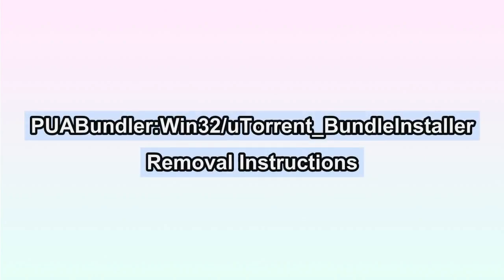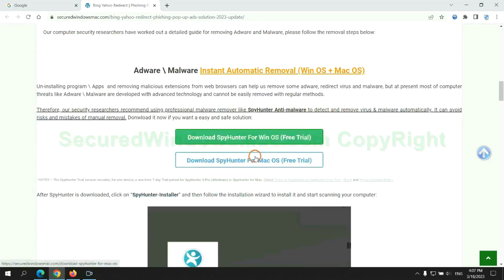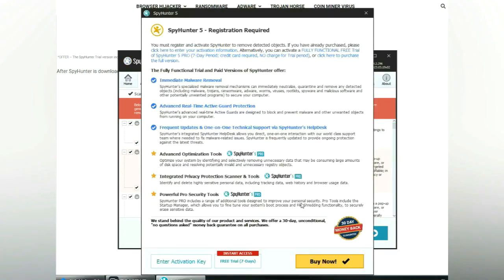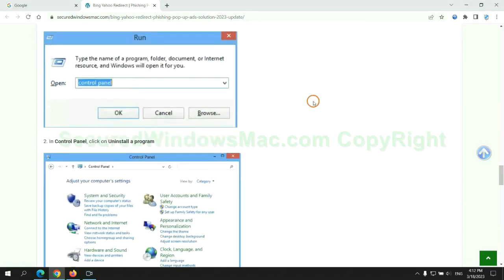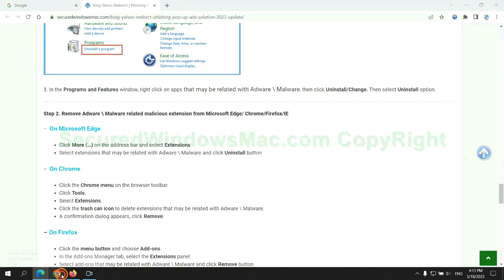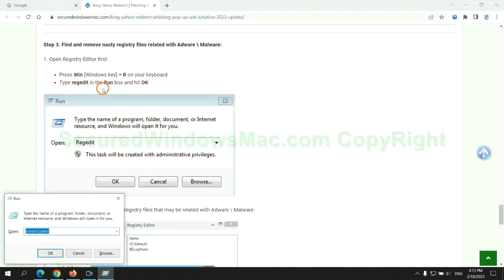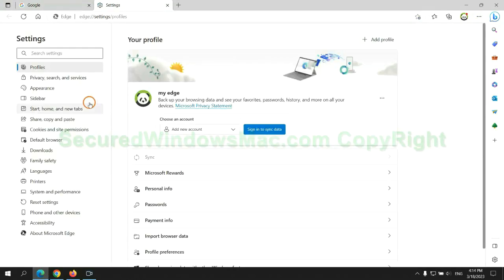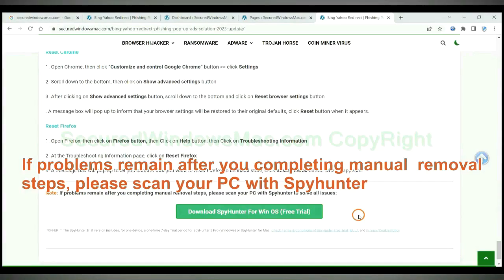How to Remove PUABundler:Win32/uTorrent_BundleInstaller?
This video is for removing PUABundler:Win32/uTorrent_BundleInstaller.